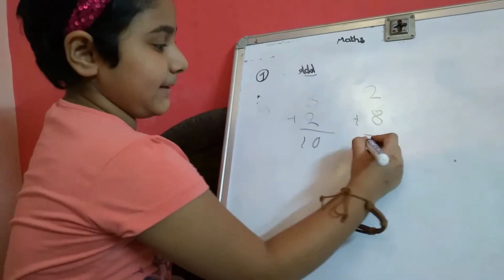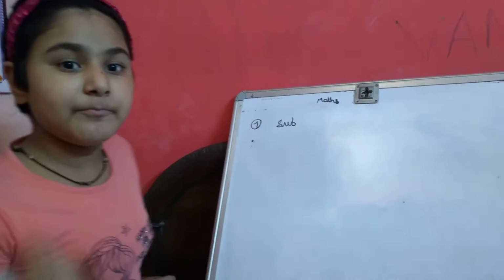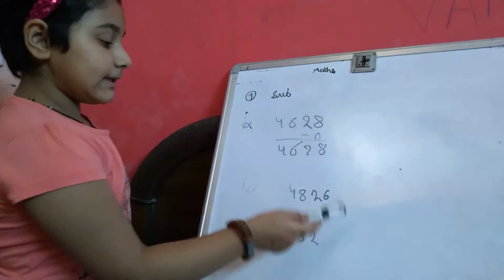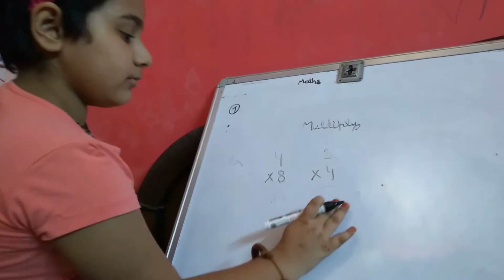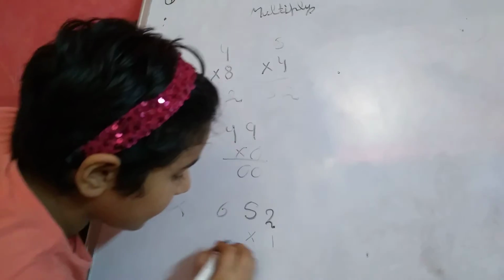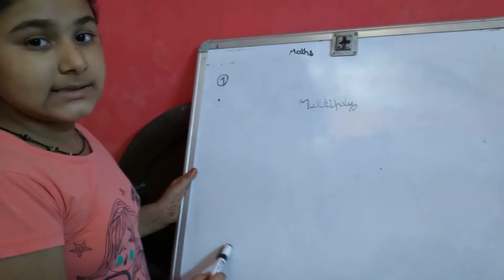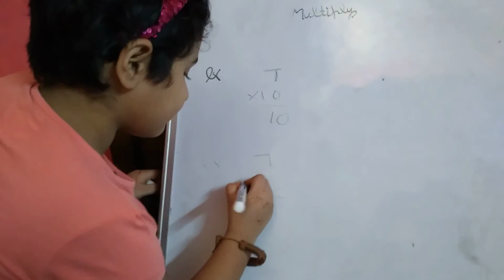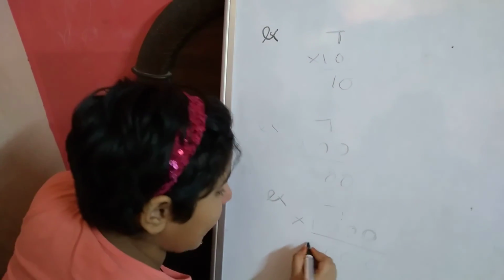Four operations in mathematics vanshuvagushivu# with vanshika Vagya Shivanshi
vanshuvagushivu# let's learn mathematics vanshika Vagya Shivanshi addition subtract multiply and divide..